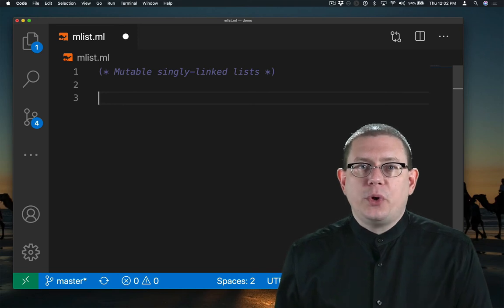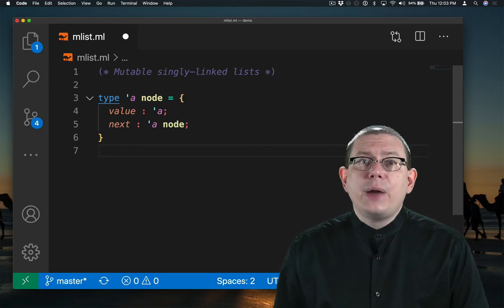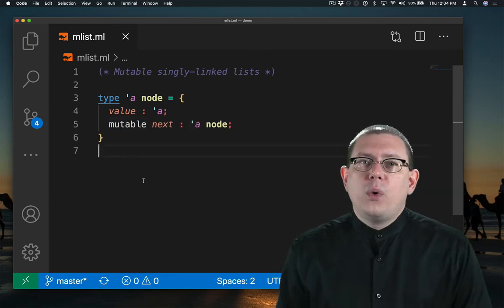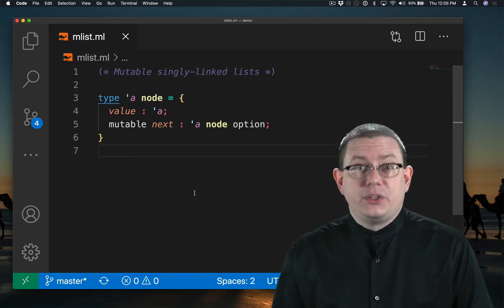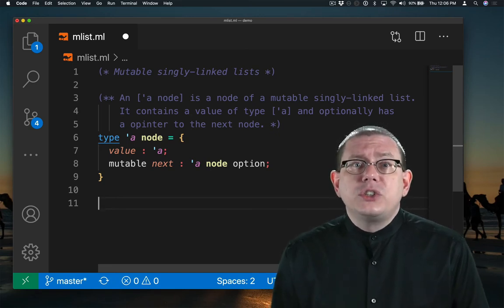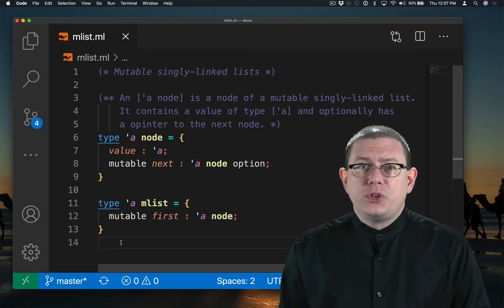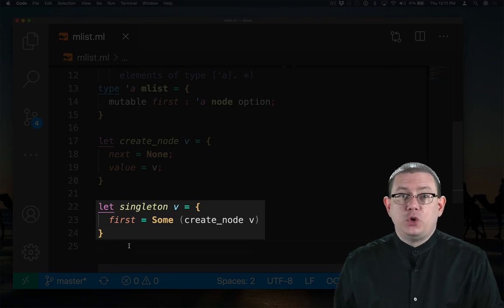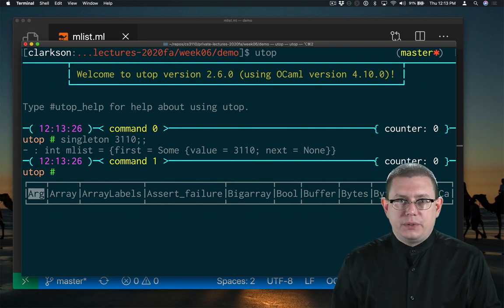Mutable Singly Linked Lists Part 1 | OCaml Programming | Chapter 7 Video 7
A deep dive into implementing lists with mutable fields